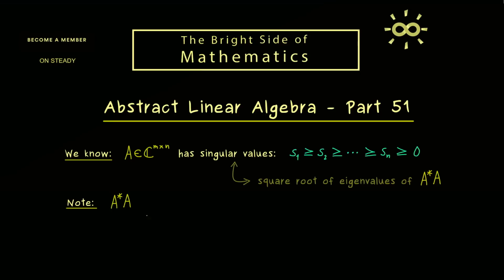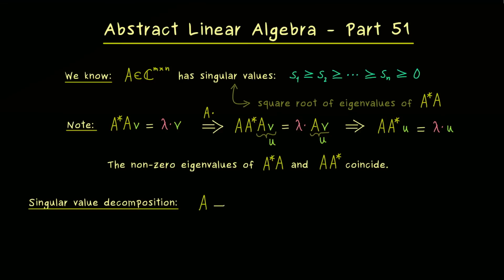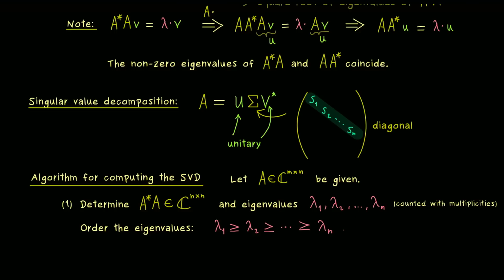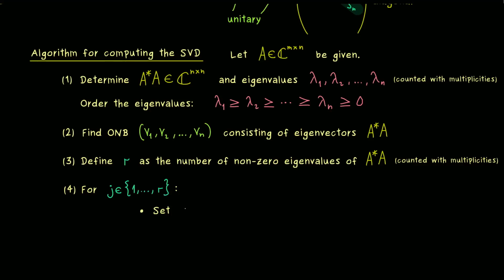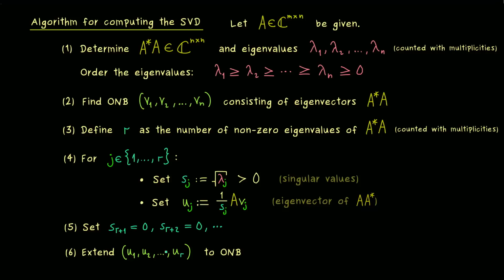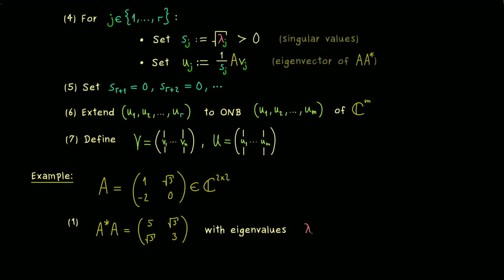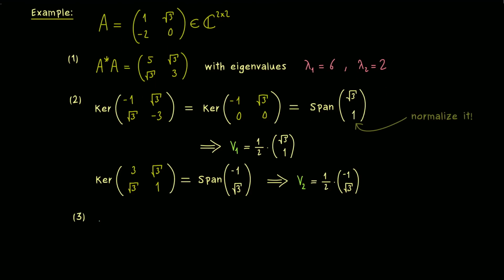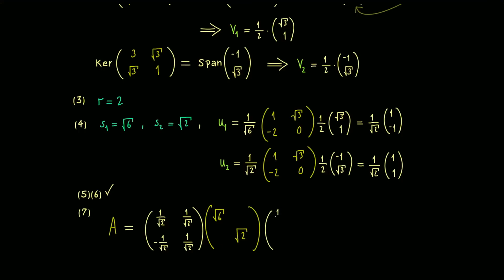Abstract Linear Algebra 51 | Singular Value Decomposition (Algorithm and Example) [dark version]